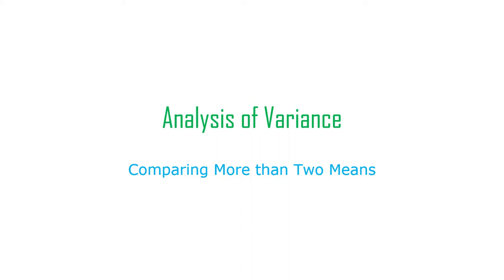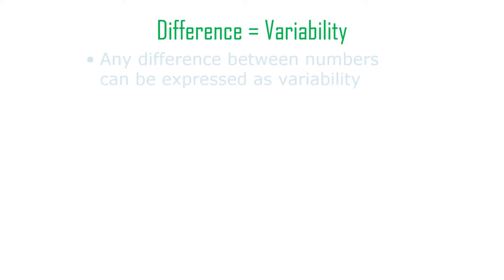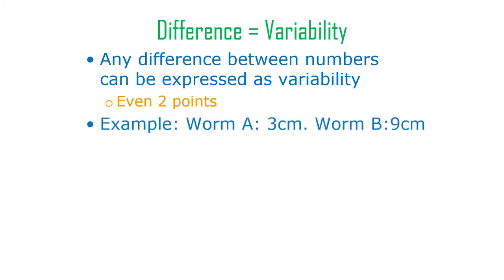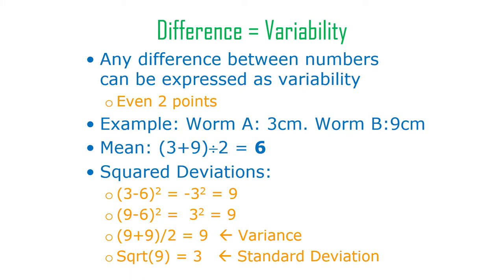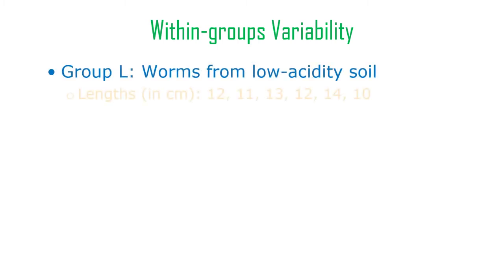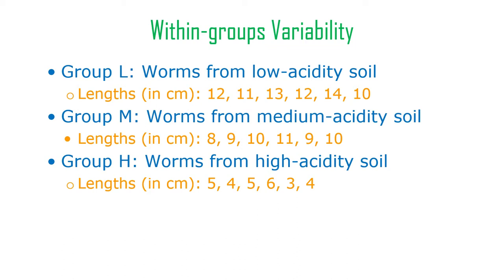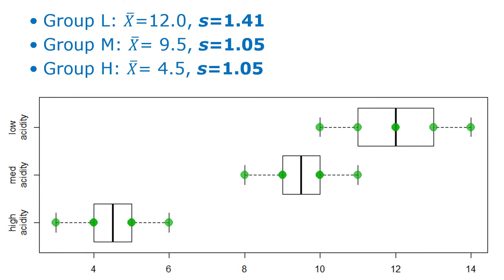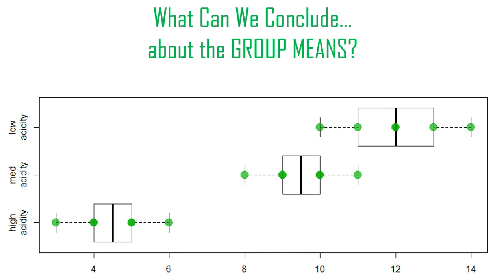H1 - Introduction to ANOVA